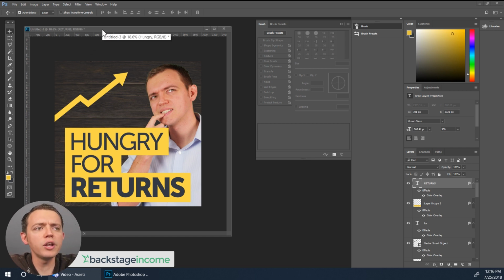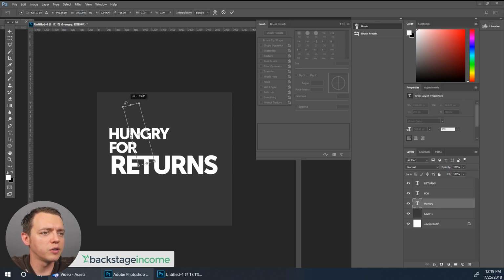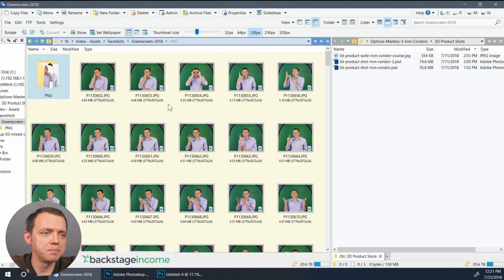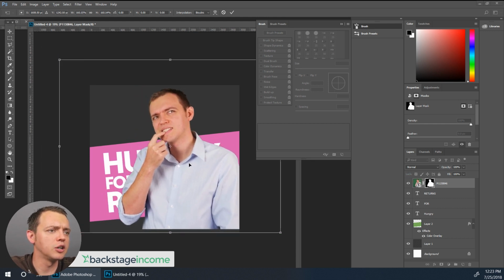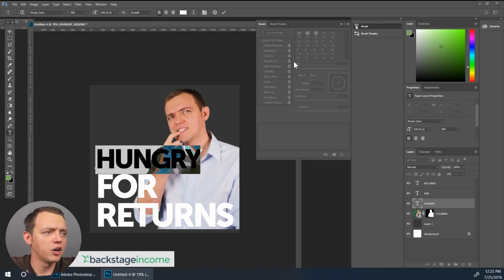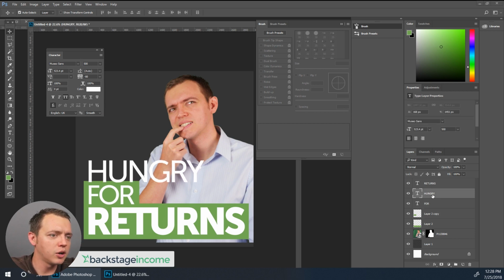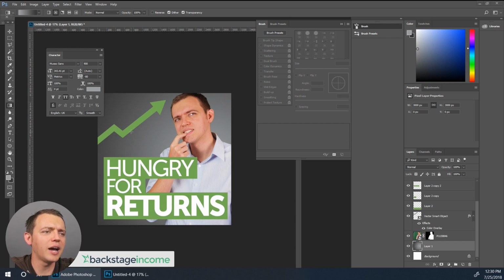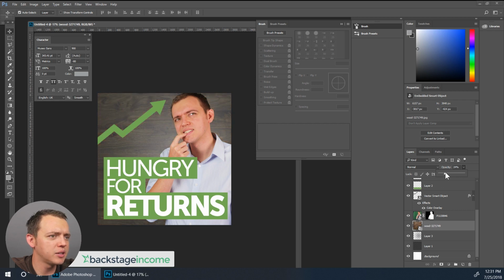How to Create Awesome Podcast Cover Art in Photoshop BSI 3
Here's how you can in a simple way create an impressive podcast cover art piece in photoshop. You don't need too much time, but you need some imagination.

You'll learn how to apply the concepts and principles that we've previously discussed, about what makes a great podcast cover for your show. Take your podcast cover art to a higher level by using these simple photoshop tips and tactics.

I'm going to show you exactly how I came up with the cover for my podcast, and I'll teach you how you can create something similar on your own.